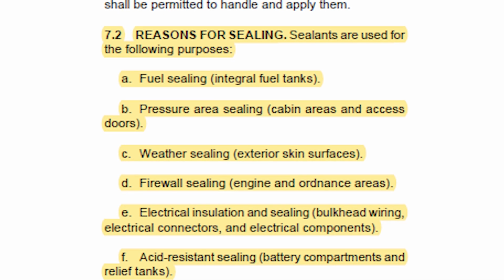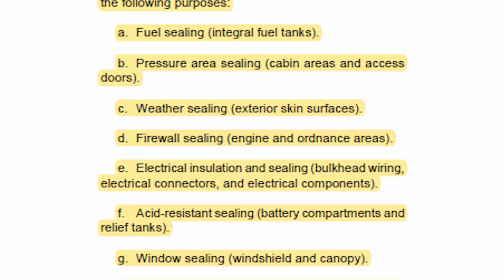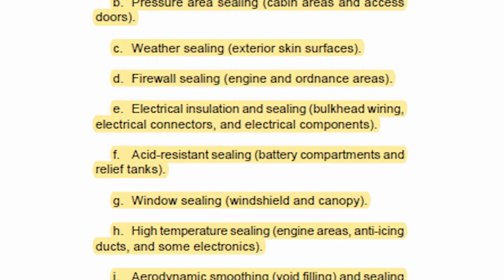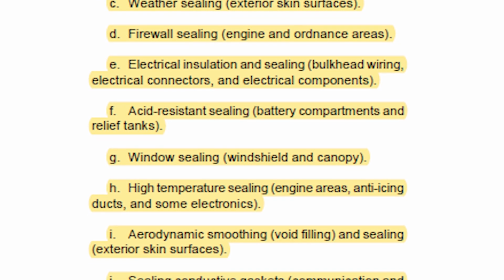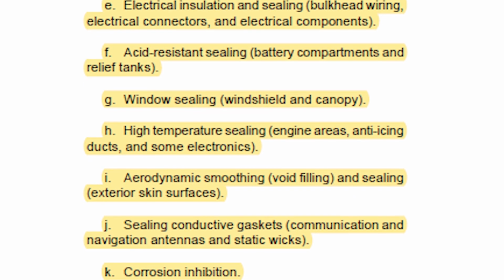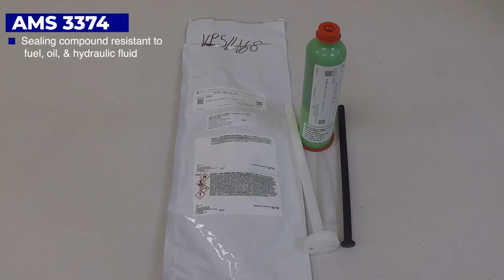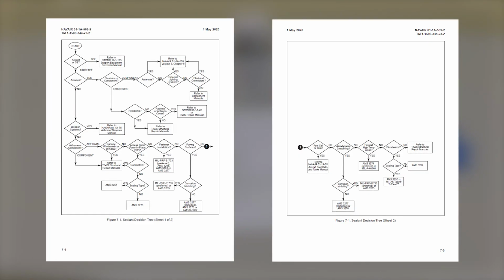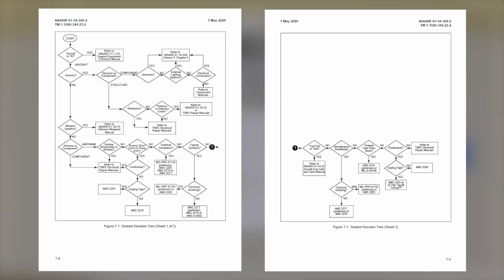Types of Sealants - CNATT-000-COR-070-007-01